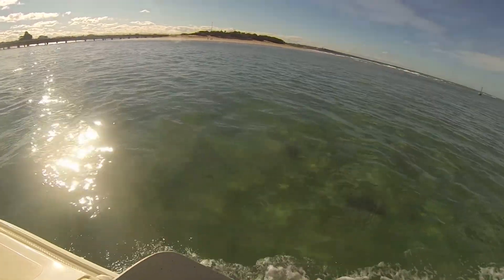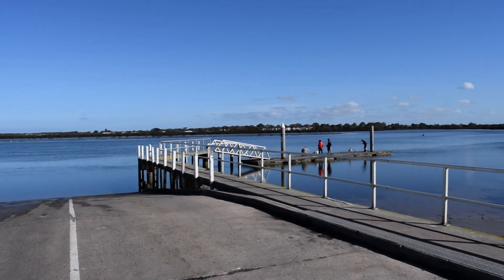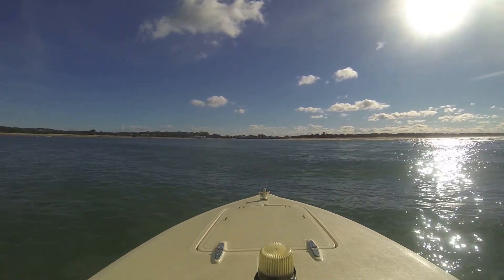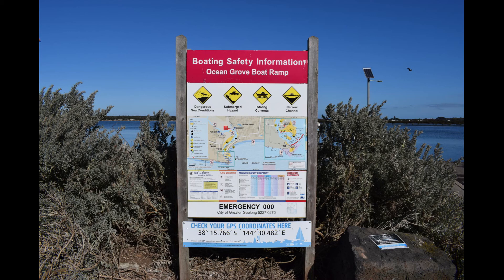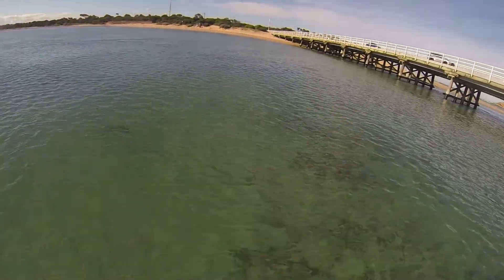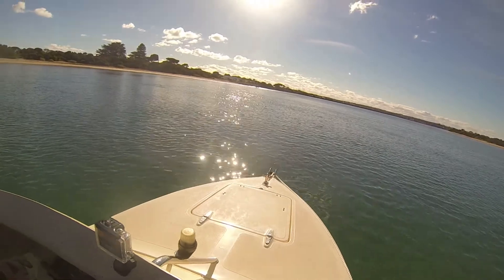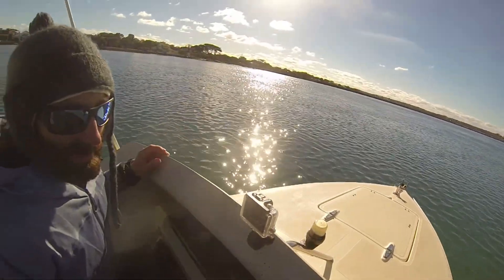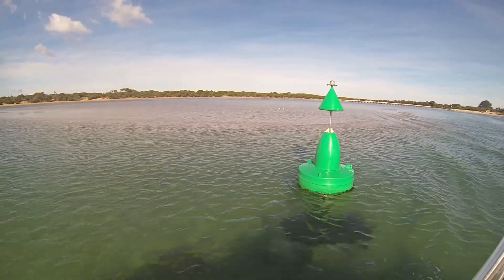Navigating the Barwon River. Bridge clearance & Bar crossing.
Here is a video on the information you need to be able to navigate the Barwon river safely, from the Barwon Heads and Ocean Grove boat ramps into the Ocean. Including bridge clearance, some local hazards and navigational aids that are available.

*2021 UPDATE*
When I'm typing this the video is 4 years old so please be aware of how old the video is when you watch it. The message stays the same know whats available to you before you go so you can navigate safely.

There are some additional markers in the river which is great to see and I would suggest you stick by them and know how to use them. They are protecting you from what appears to be some rough rocky shallow bottom that has been exposed.

Some links to vital information.